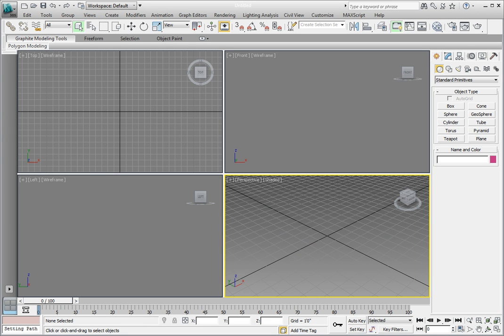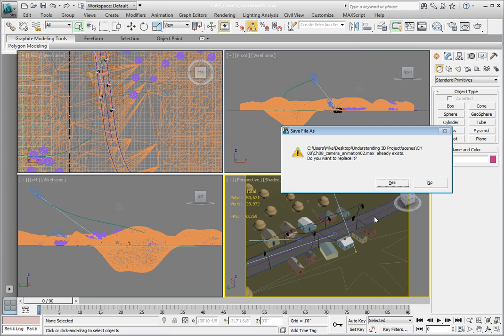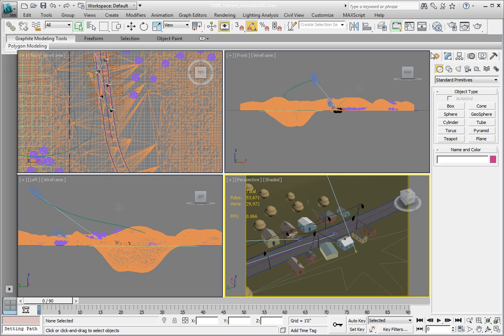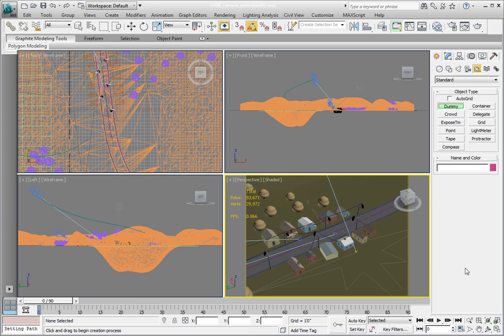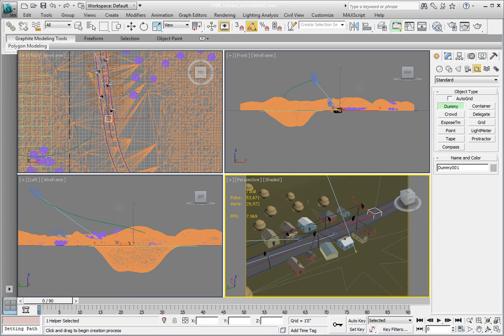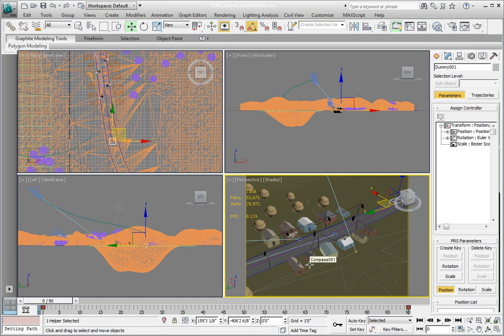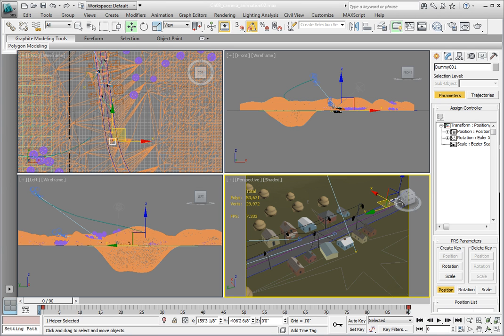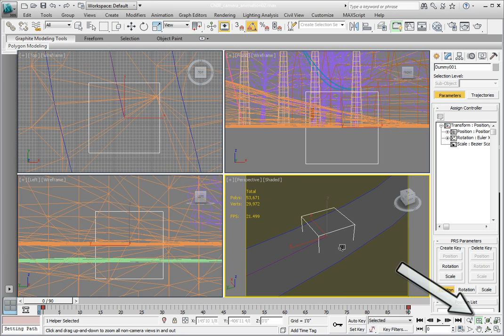CADLearning Video_20 (11)